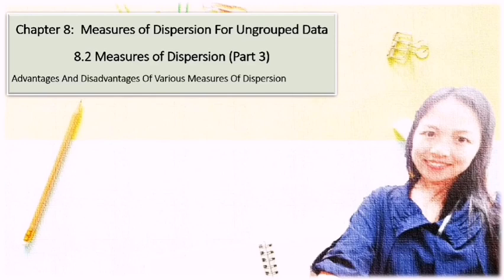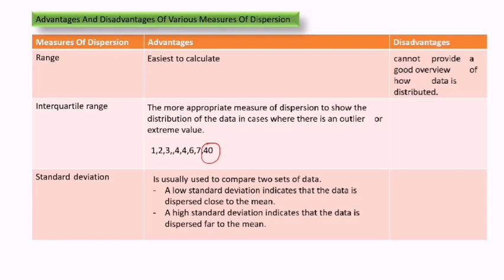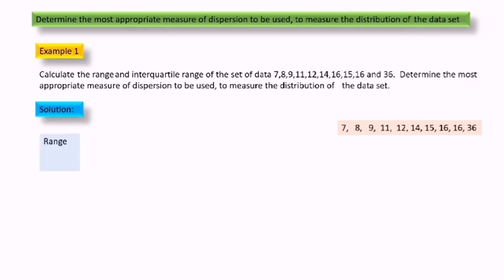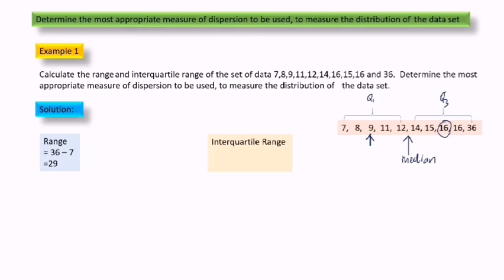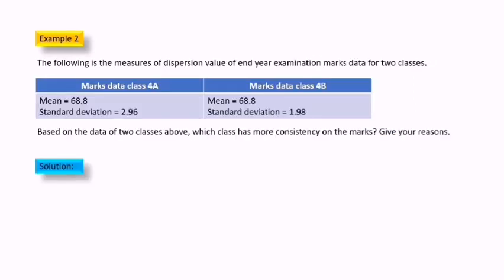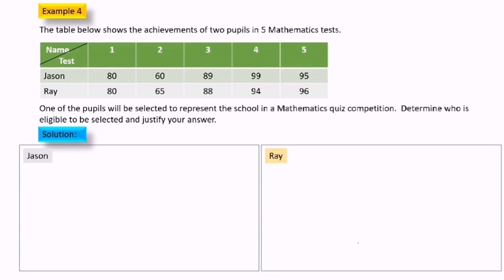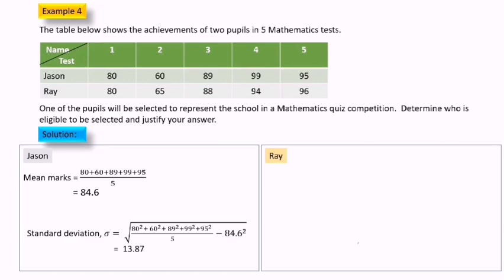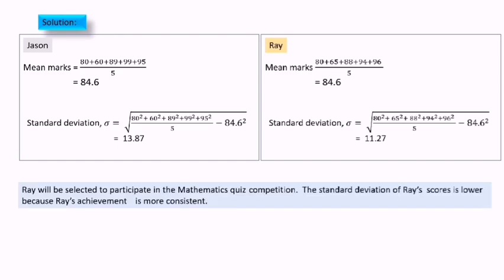Advantages and Disadvantages of Various Measures of Dispersion 8.2 Measures of Dispersion (Part 3)